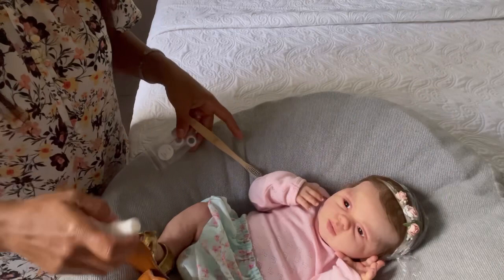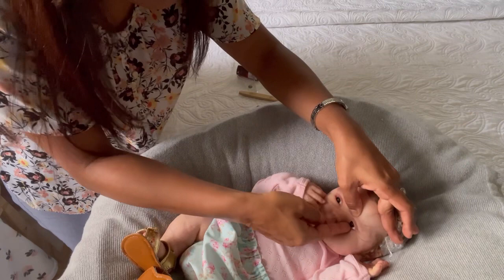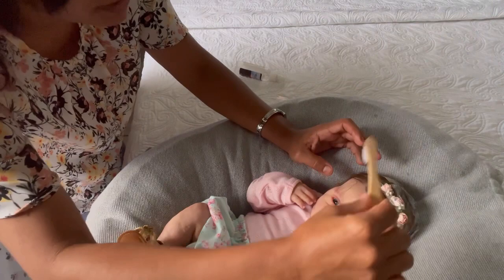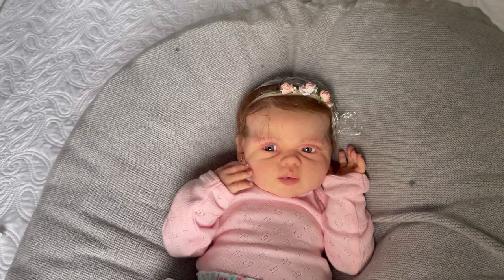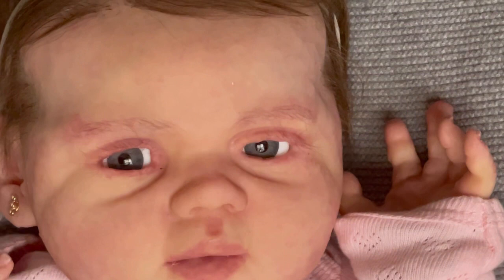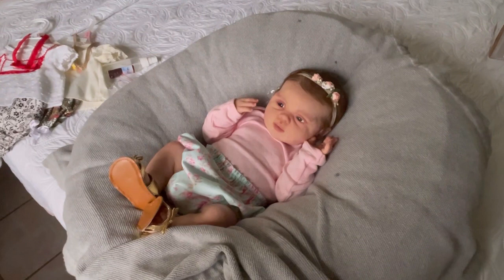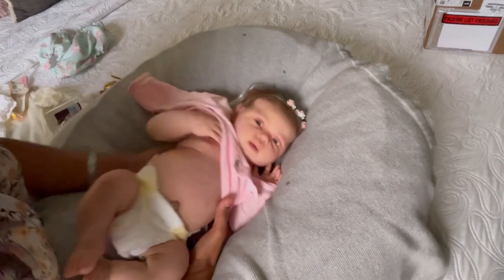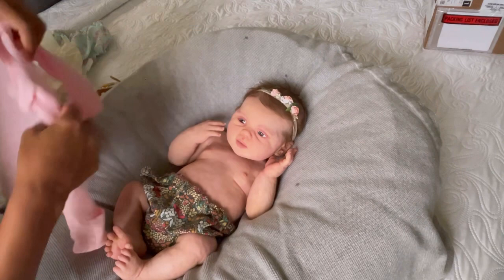Juliette new eyes arrived! 🤗Come and see her getting ready to meet my mom